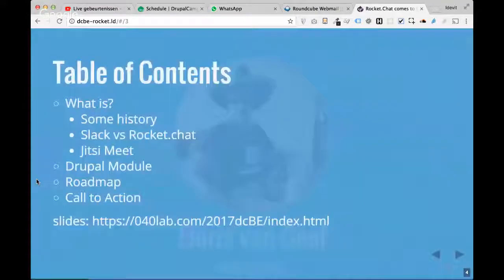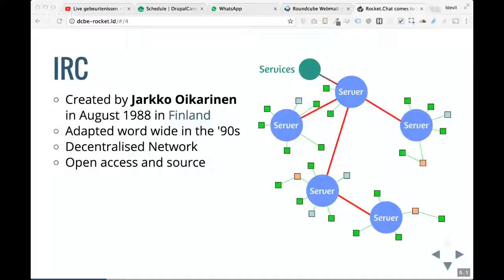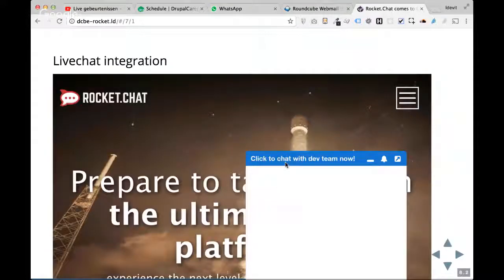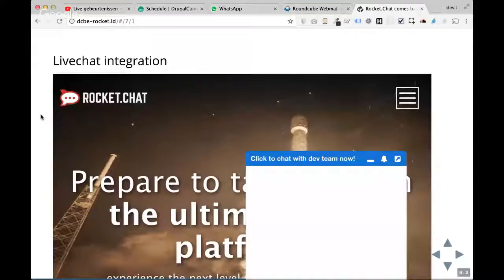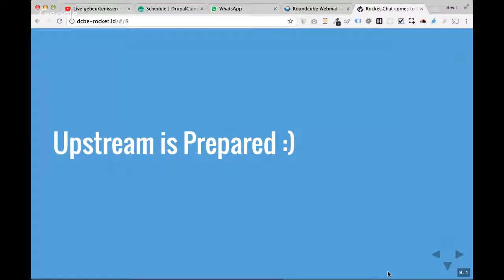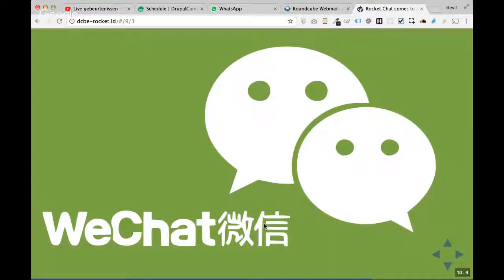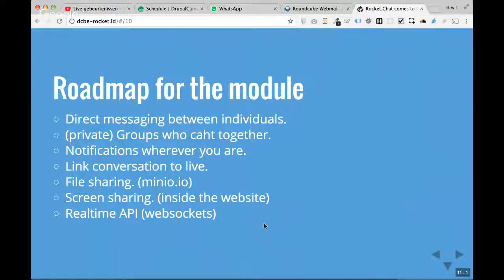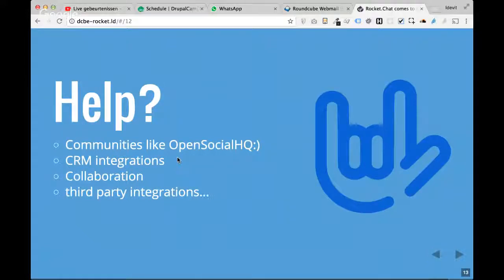Rocket chat comes to Nigeria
Live streaming session on Rocket Chat comes to Drupal streamed